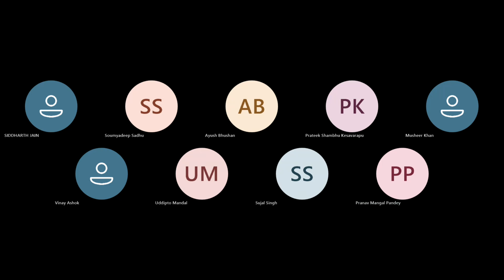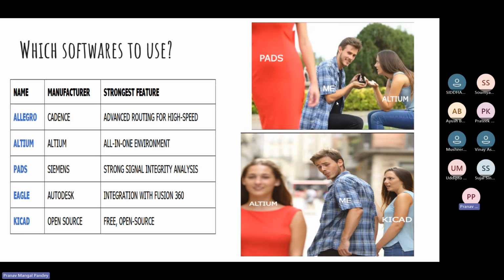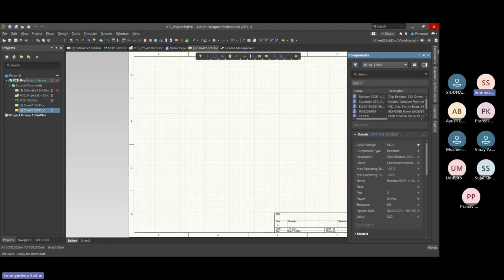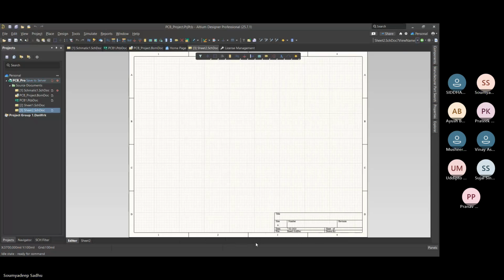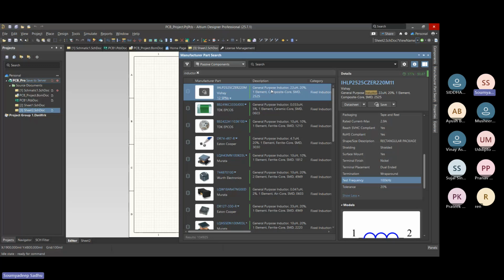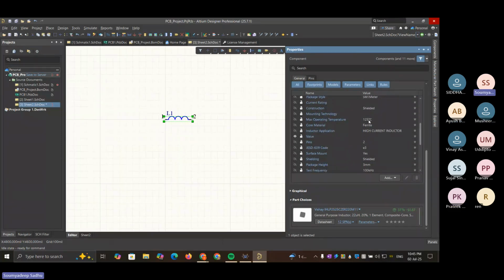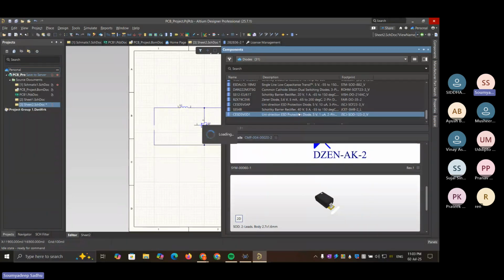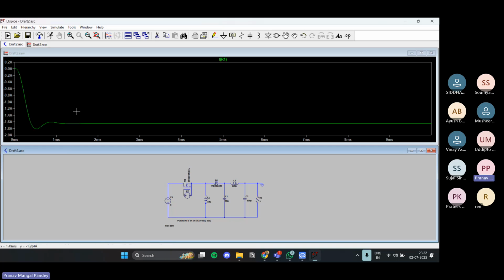Project S.U.M.M.E.R. | Embedded and Controls Session | Day - 9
PCB Designing Introduction